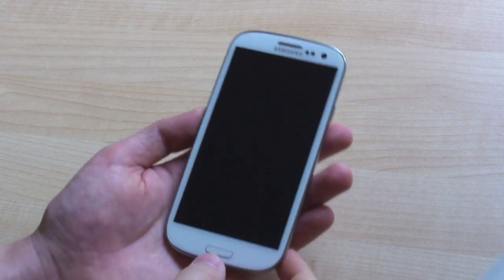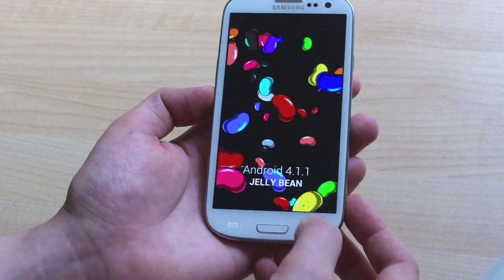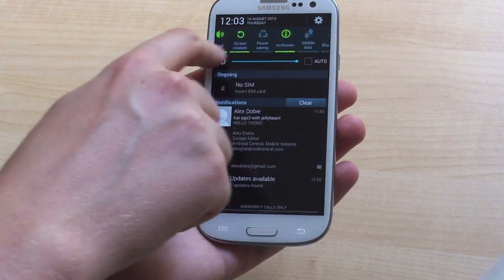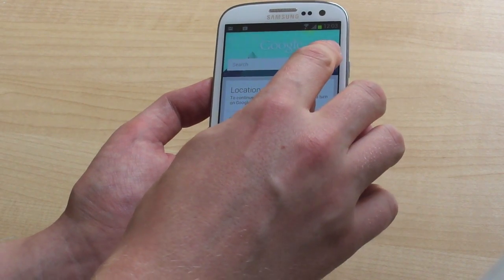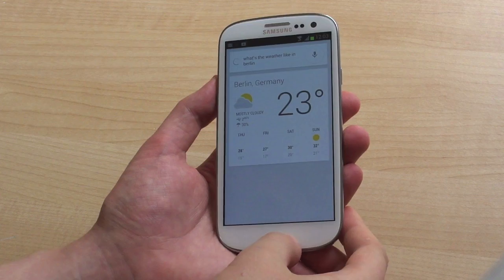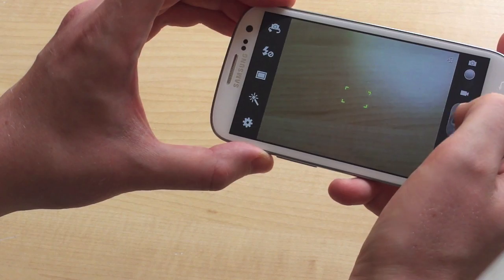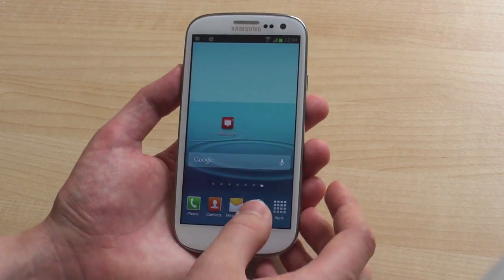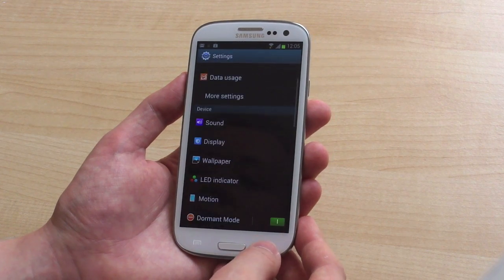Galaxy S3 with Jelly Bean hands-on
We take a look at a leaked Android 4.1 ROM on the Samsung Galaxy S3